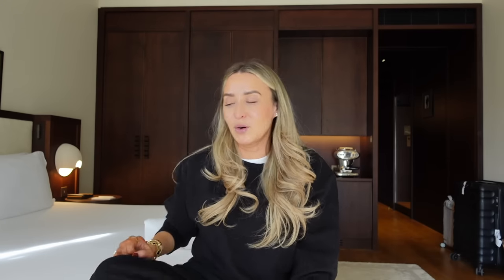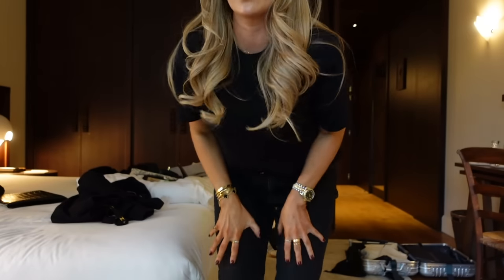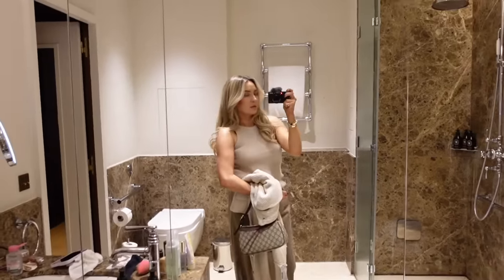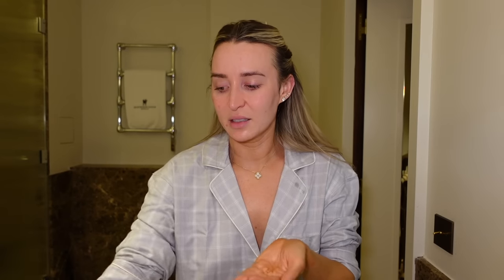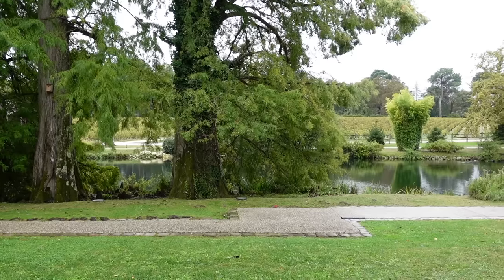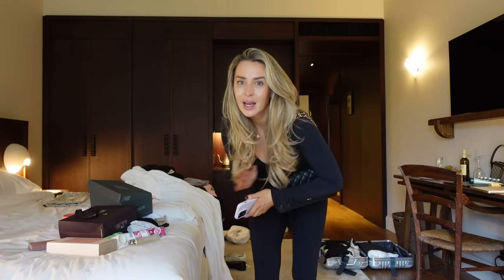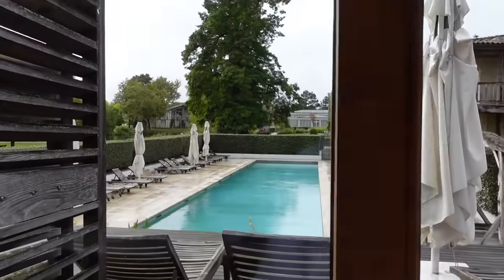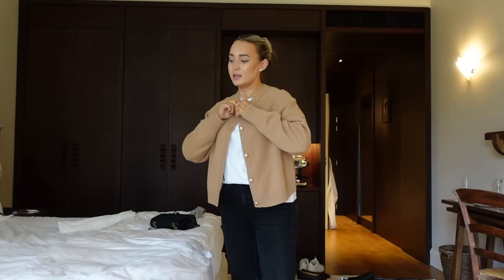TRAVEL VLOG | BORDEAUX WITH CAUDALIE! | Freya Killin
TRAVEL VLOG | BORDEAUX WITH CAUDALIE!

SKINCARE
Cleansing oil

OUTFITS
Cardigan beige
Cardigan grey